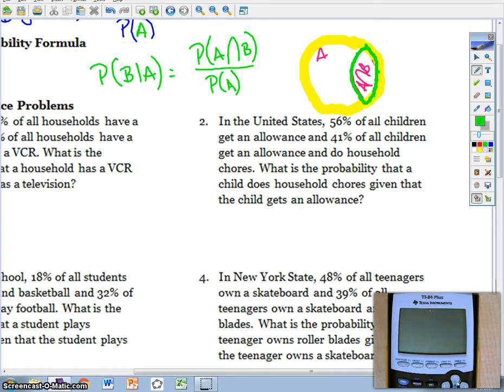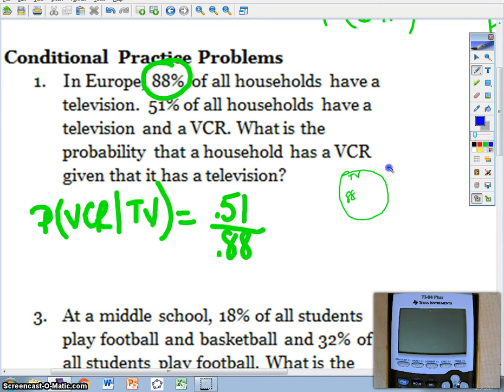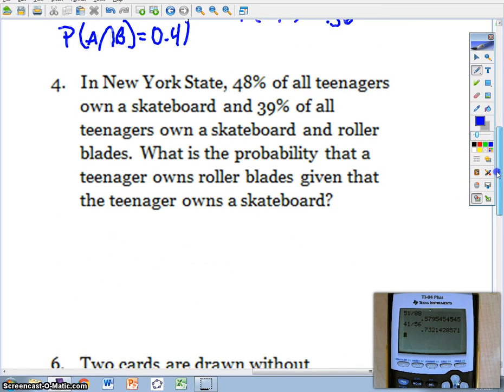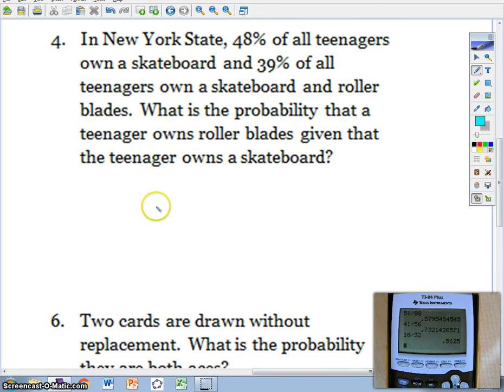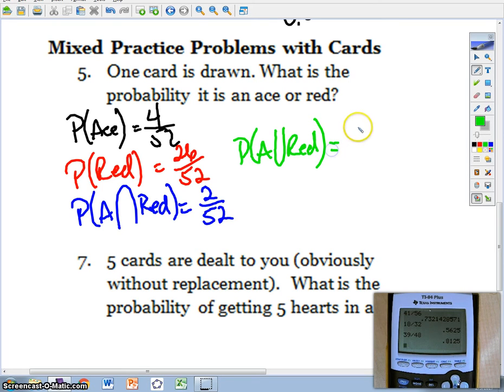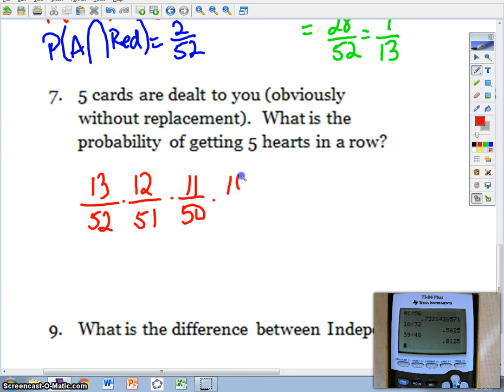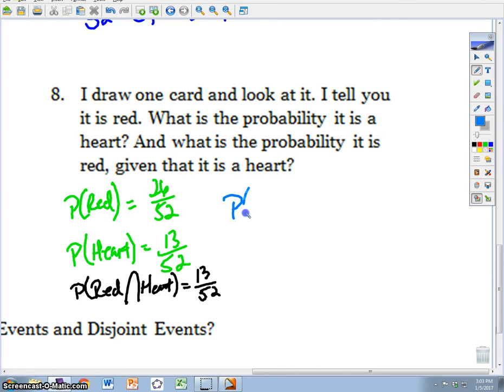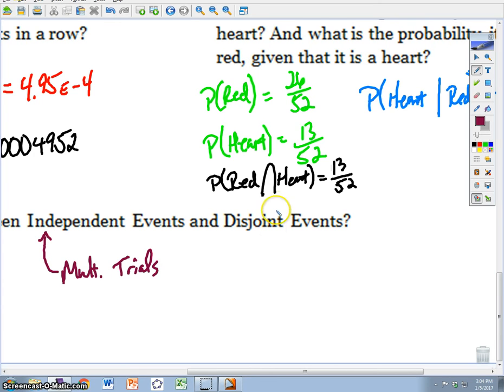Conditional Probability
AP Stats
Some addition Rule
Some Multiplication Rule